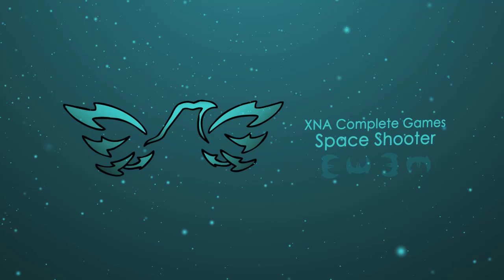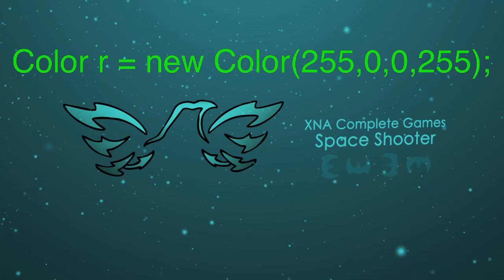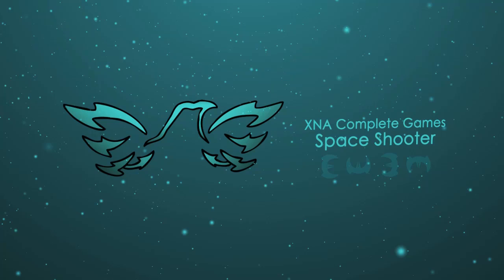PHStudios Podcast October 31 Part 2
This podcast was originally recorded on Halloween, October 31, and was released the same night on the website.  Youtube will start getting delayed a few weeks on content, but things should be more consistent starting 3 weeks from now.  I cover the most common issues you will encounter moving from XNA 3.1 to XNA 4.0.  Just the major differences you will run into with every project.  Of course there are more difference, but we will get to those later.